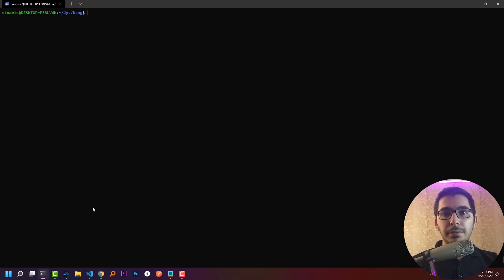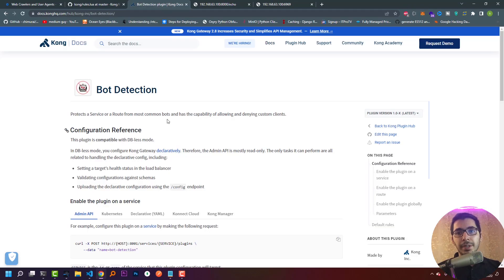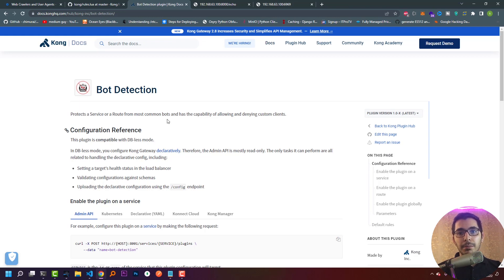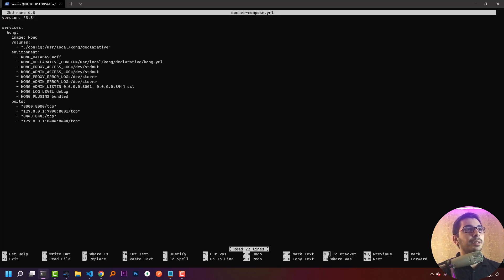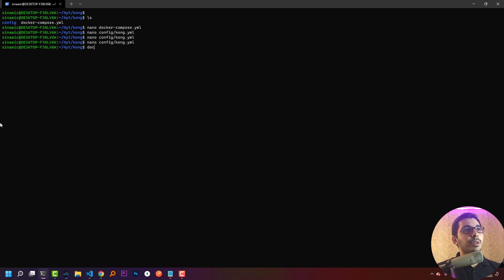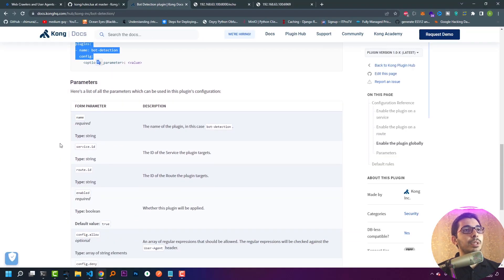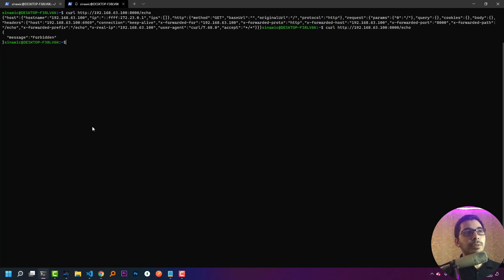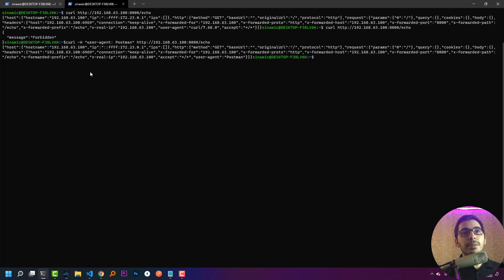kong API gateway deploy bot detection plugin in declarative mode in docker environment - episode 5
defending against known robot attacks
and also giving service to only known robots
let's understand and get over bot detection user agent header method once and for all
using kong API gateway bot detection plugin in DB less declarative mode

00:00 Intro
01:09 Total overview
02:30 Configure basic kong bot detection plugin
07:57 Known bots user agents
09:09 Bypass user agent bot detection method using curl
11:39 Bypass user agent bot detection method in browsers
13:40 Outro